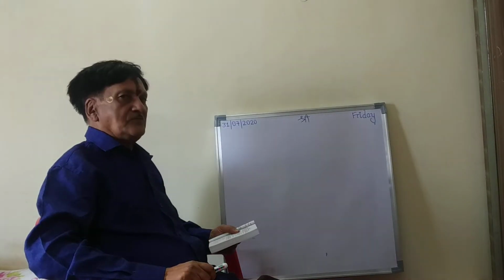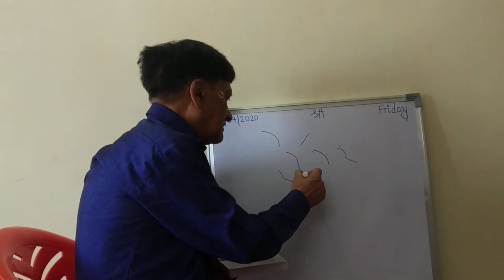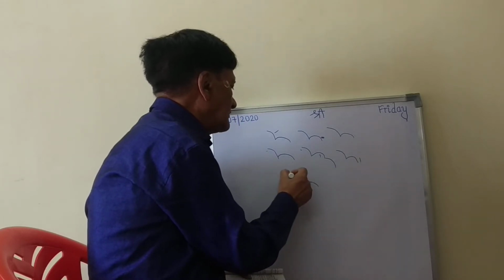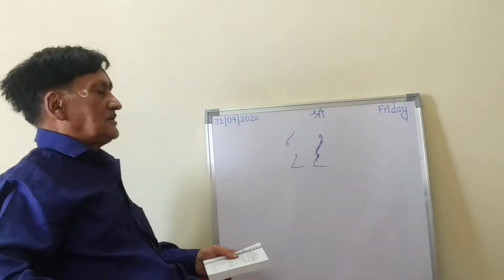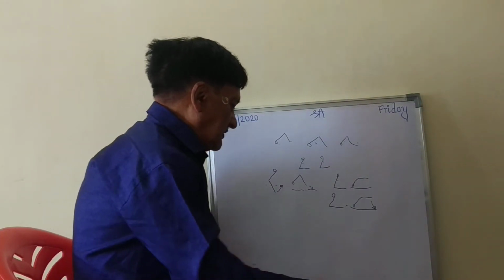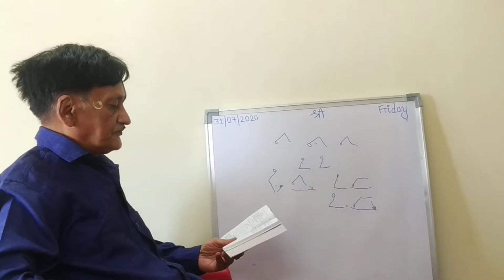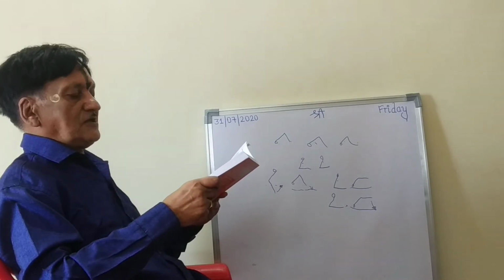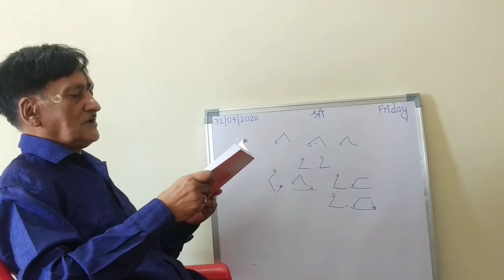Lesson 4 Alternative Signs for R and H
Here I have explained Lesson 4 Alternative Signs for R and H.